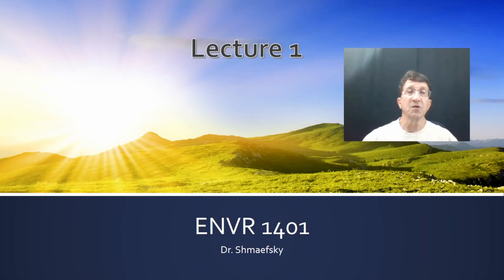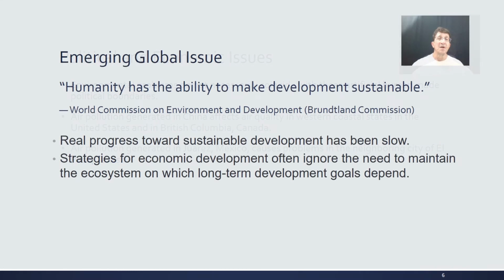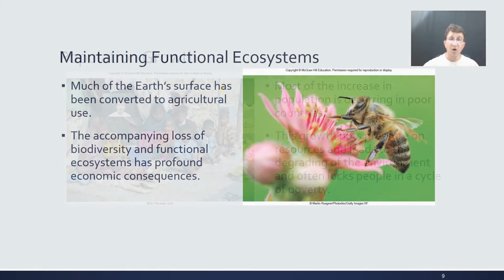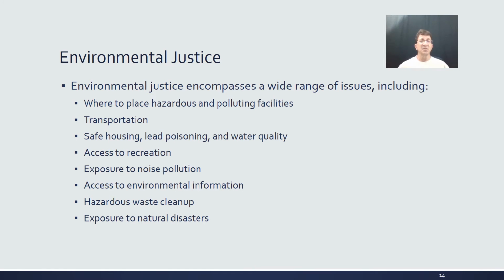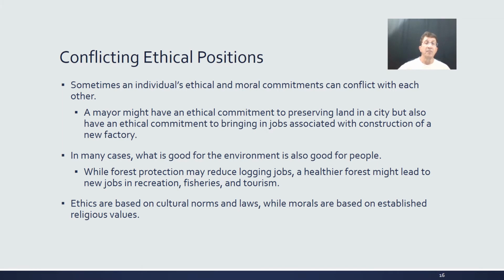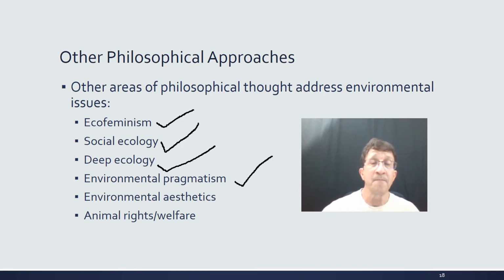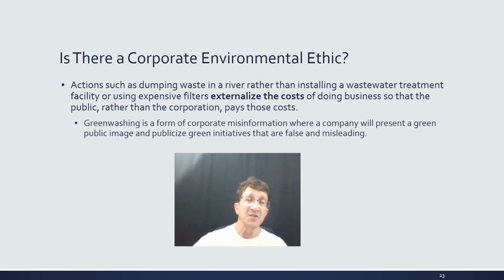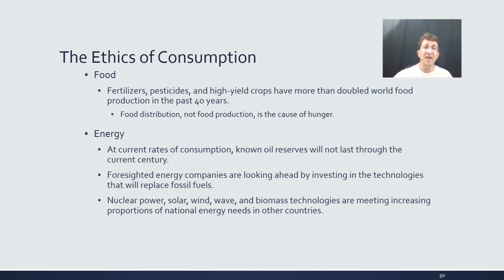ENVR 1401 online lecture 1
Lesson 1 of ENVR 1401 Shmaefsky